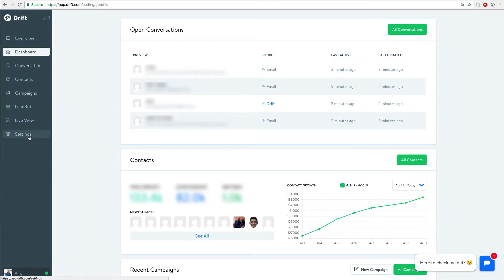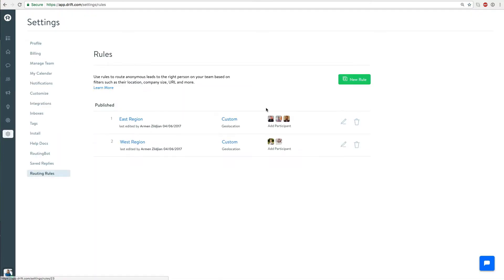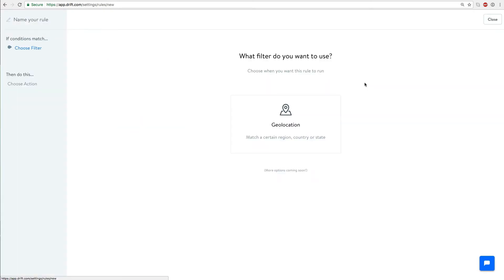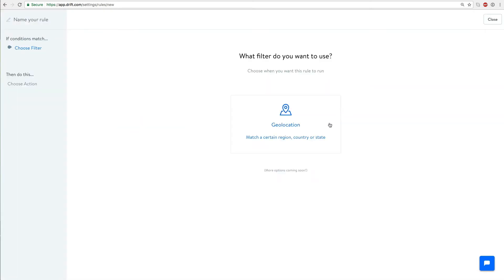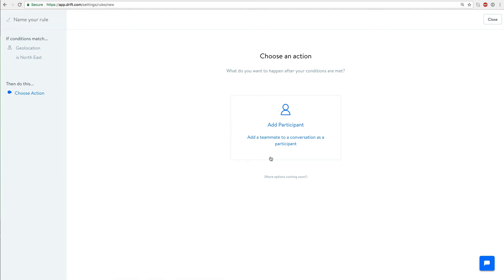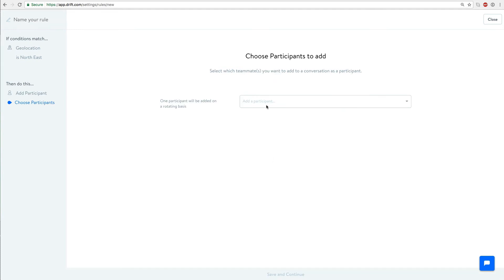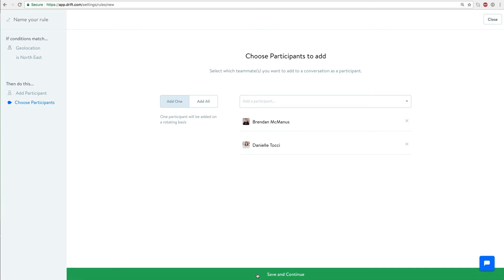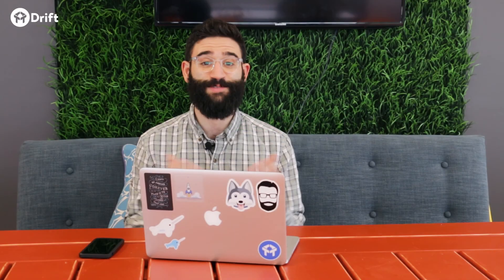Automatically Route Conversations To The Right Sales Reps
- One of the most important things when talking to your leads or customers is making sure that people get connected to the right person at your company. Especially in sales teams, different sales reps have different territories and ownership across different things such as location, company size, and more.

That's why we're so excited to announce Drift rules: your way to make sure that leads get to the right rep, right away.

In order to create rules, you can head right to your rules page and get rolling!